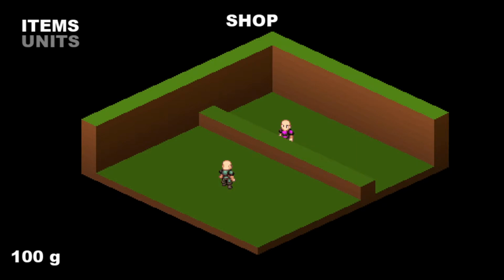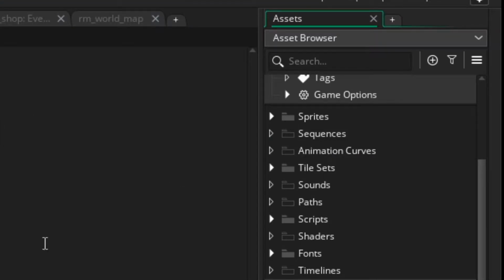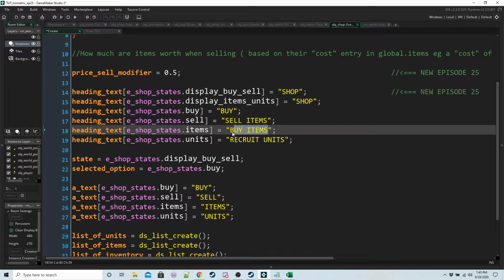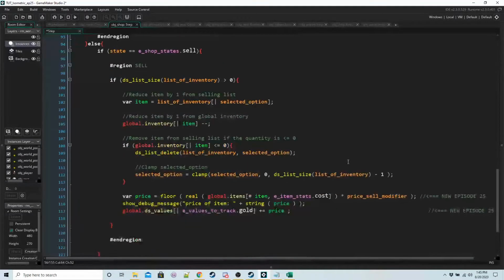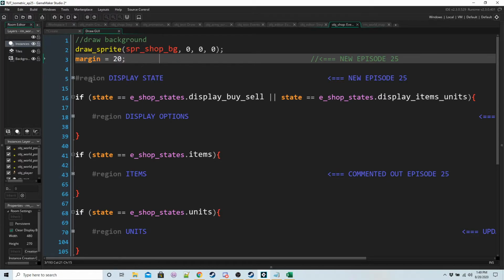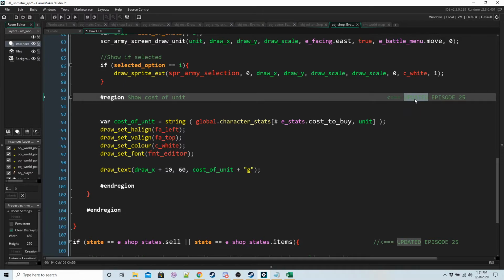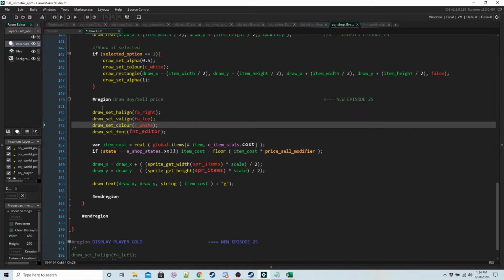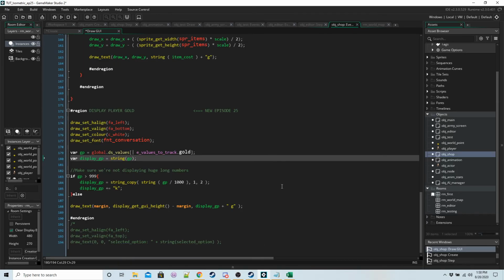Ep 25 - Isometric Tactics Battle Tutorial - GOLD!!!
It's surprising that I haven't added gold until now but... we have it! Buying units or items now costs the player gold, and selling items gives him a small return.
This paves the way for items and gold to be a reward for winning battles among other things!
We also clean up the Shop GUI.